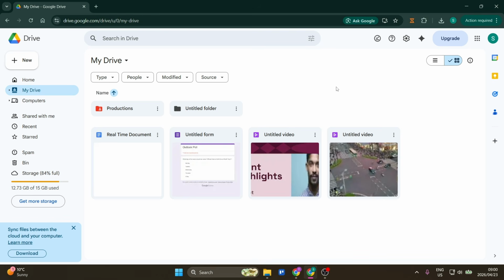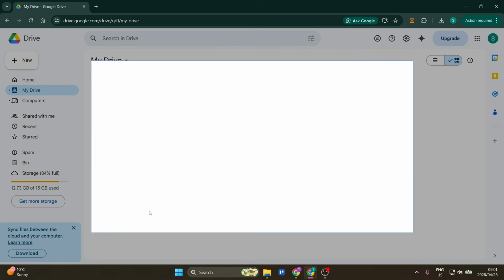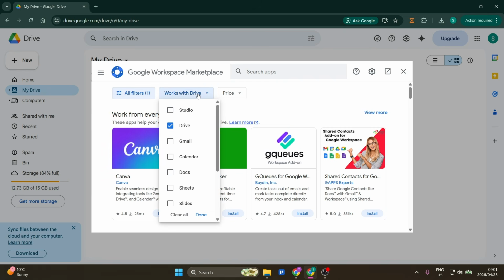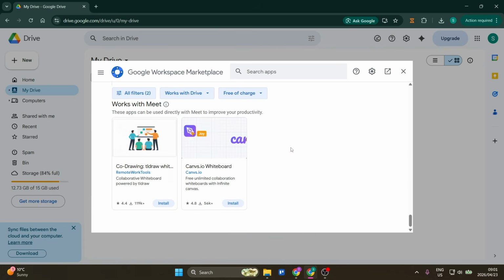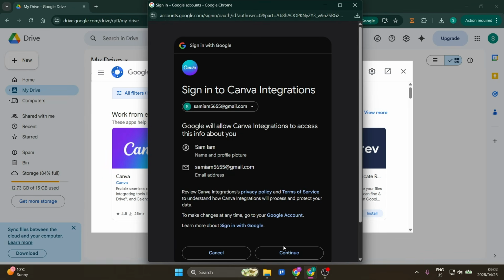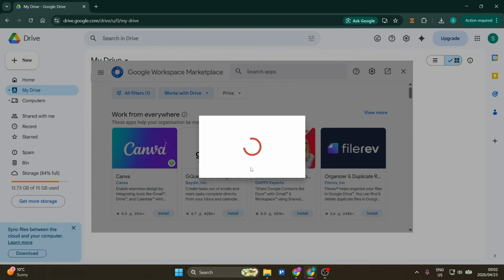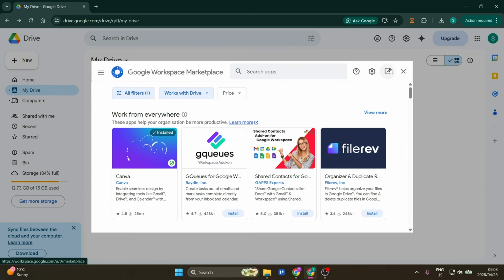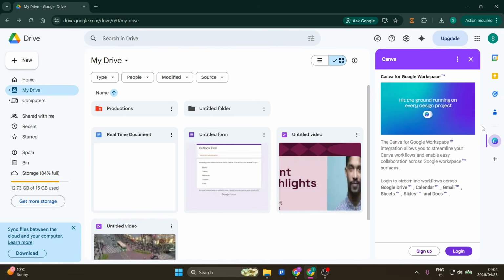How to Integrate Google Drive with Third‑Party Apps | Google Drive Tutorial 2026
In this video, “How to Integrate Google Drive with Third-Party Apps,” I’ll show you how to connect Google Drive with other apps and services to simplify your workflow. Whether you use productivity tools, design platforms, project-management software, or content creation apps, integrations can help you access, save, and share files more efficiently.

What you’ll learn in this video:
✅ How to connect Google Drive to other apps
✅ How to use Drive as a file storage option
✅ How to manage app permissions securely
✅ How to disconnect apps you no longer use
✅ Tips for building a faster digital workflow

⚙️ Freelancers using multiple online tools
🎬 Content creators managing cloud assets
💼 Professionals improving their workflow